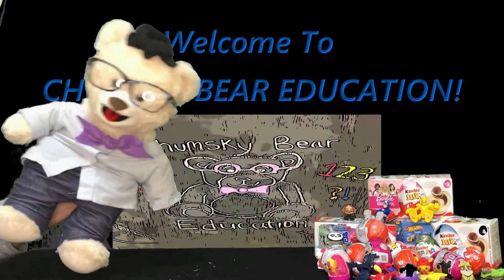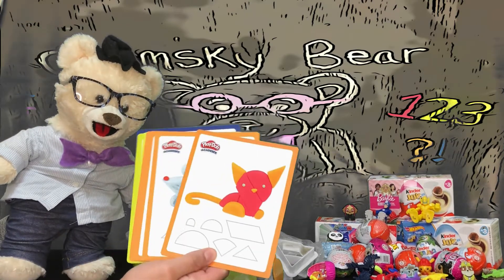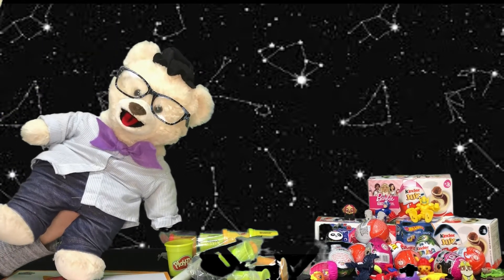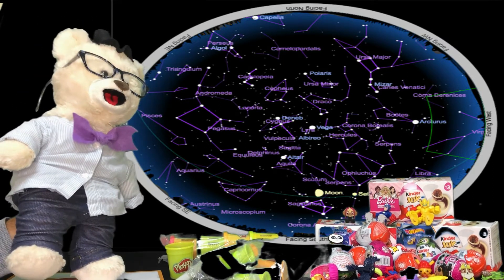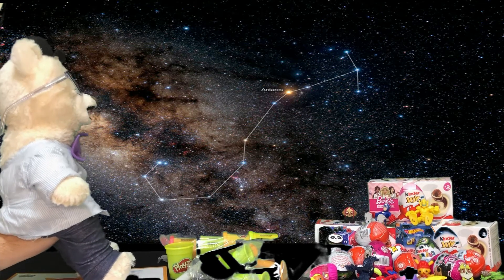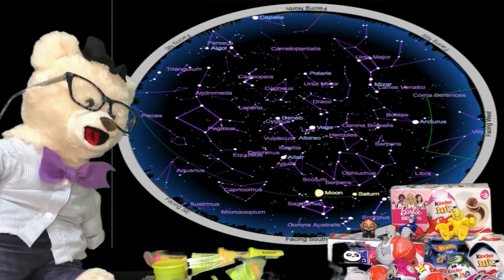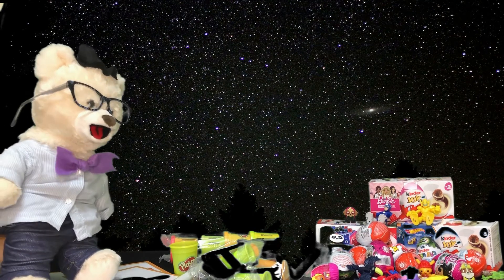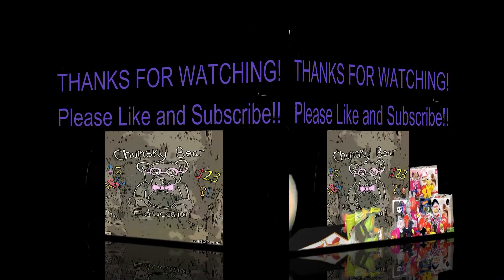Learn all about Constellations with Chumsky Bear | Play-Doh Toy Opening | Educational Videos 4 Kids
Come on a journey to the Stars with Chumsky Bear! Join us on our Adventure while Chumsky gets a close up view of the stars that make up those pretty pictures in the sky called Constellations. Chumsky learns all about their shapes and sizes by opening an educational Play-Doh game!

In this Video you will learn about:

What are Constellations?
How close together are stars that make up Constellations?
Are Constellations just pretty pictures made up by Stars?
What is the North Star?

Want to Learn more with Chumsky Bear? Check out these other great Educational videos for kids from Chumsky Bear Education:

Chumsky Bear Education makes Educational Videos for Kids. We are a channel dedicated to having fun while learning. Our lessons are on all types of topics from adding and subtracting to mammals and space adventures! We actively consult with experienced teachers in regular education and special education. We use everyday objects and toys to promote learning and foster a sense of passion for learning. We hope you enjoy and learn a lot!!